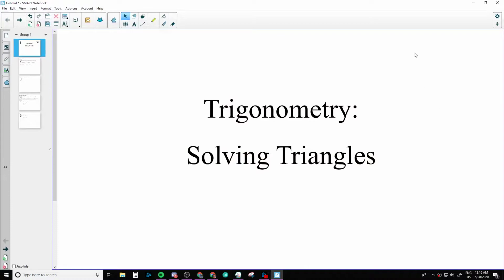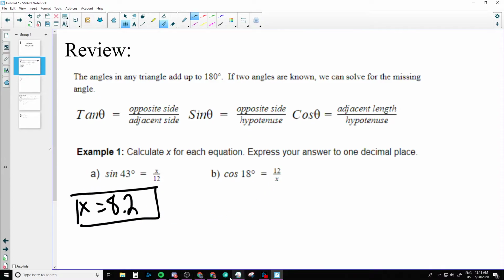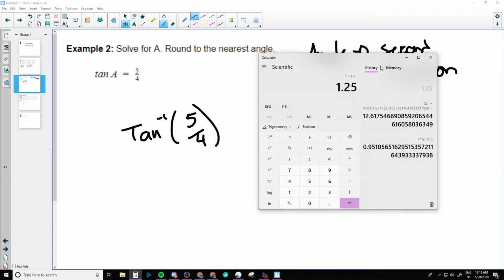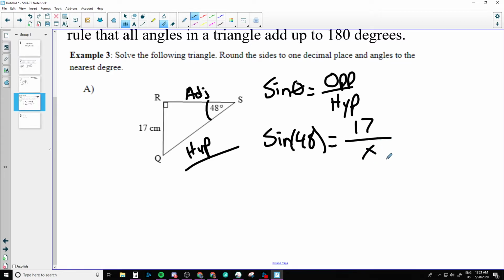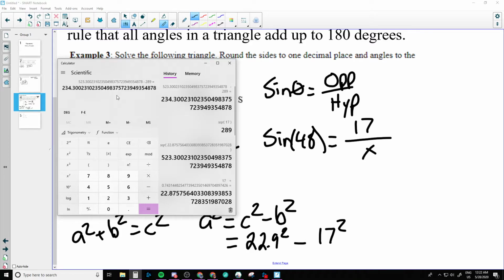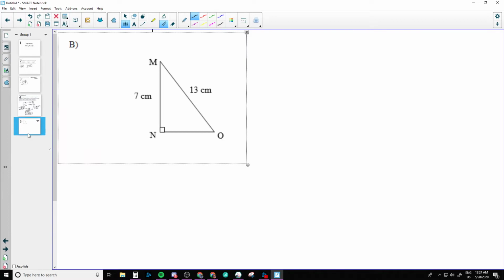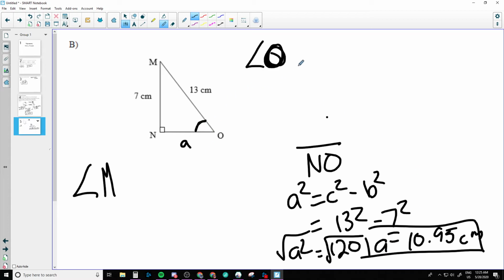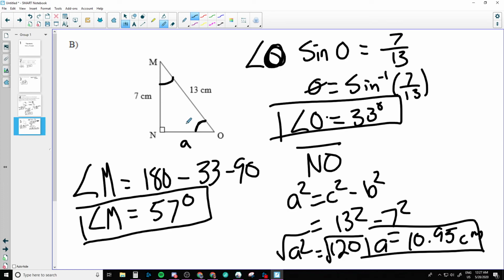Math 10-3: Trigonometry - Solving Triangles